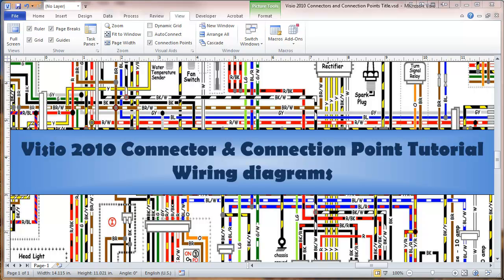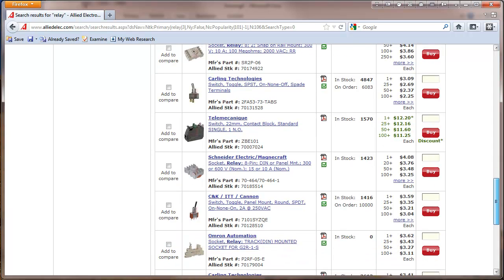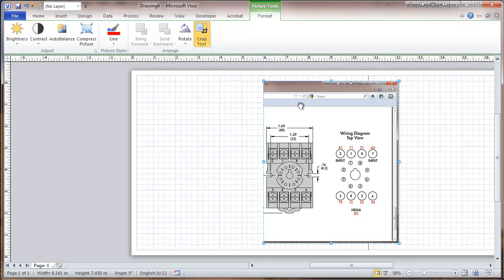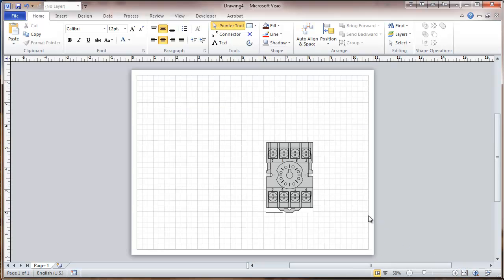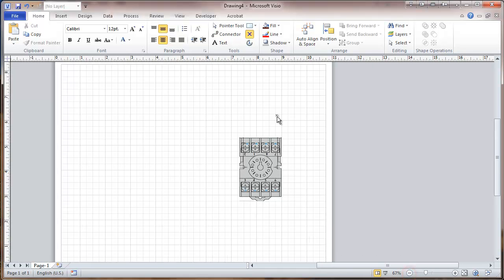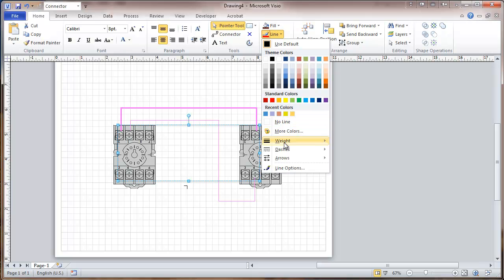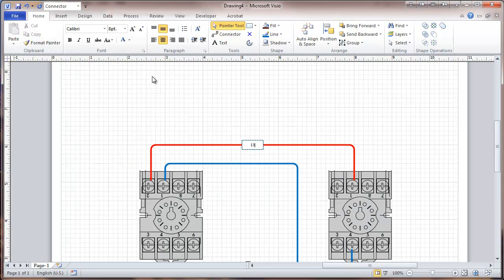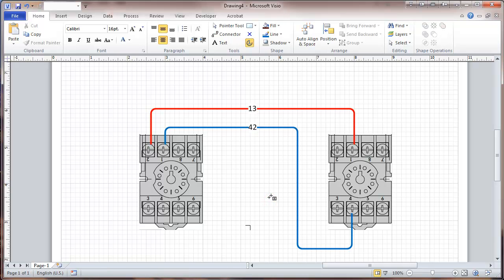Visio 2010 Connectors and Connection Points Tutorial - Wiring Diagrams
This video demonstrates the use of connectors and connection points in creating a physical wiring diagram.  It also shows how to find images online to use as parts of the diagram and how to edit them.